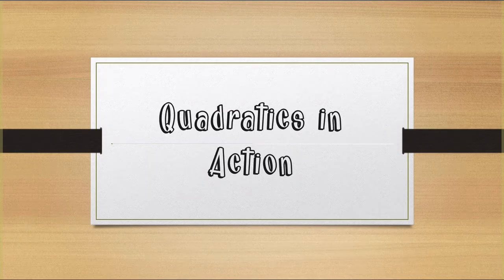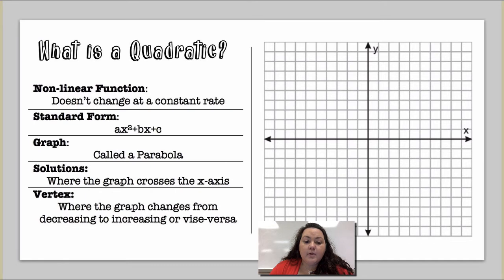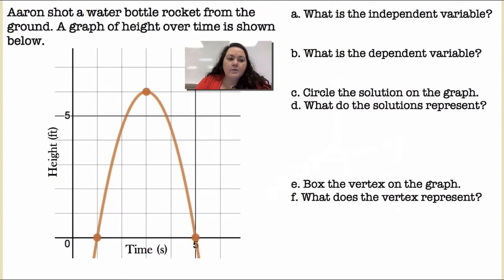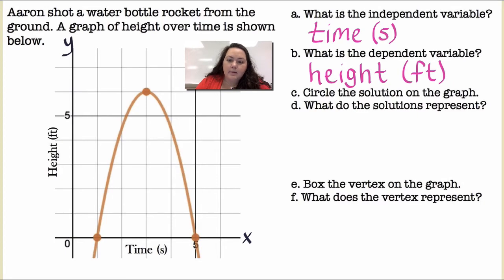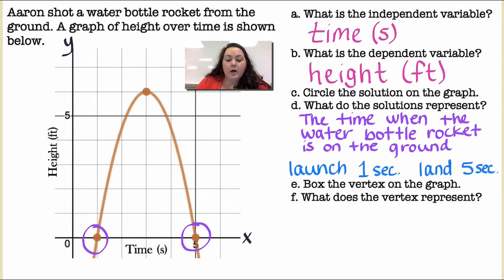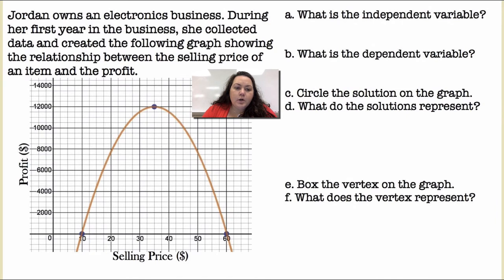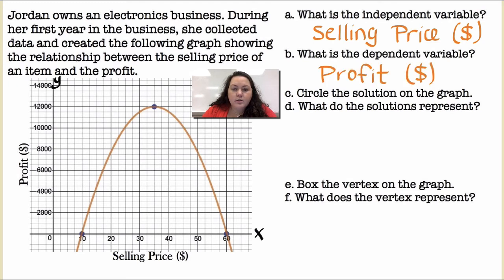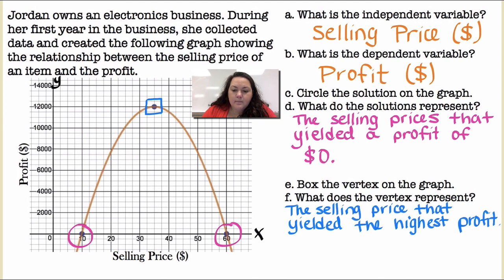6.1 Quadratics in Action